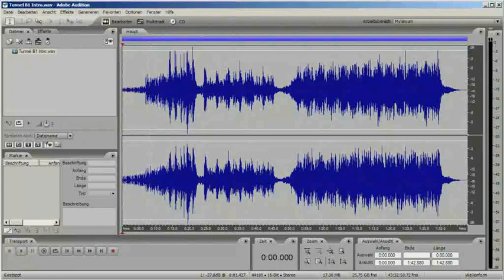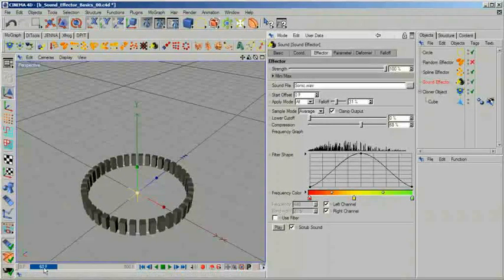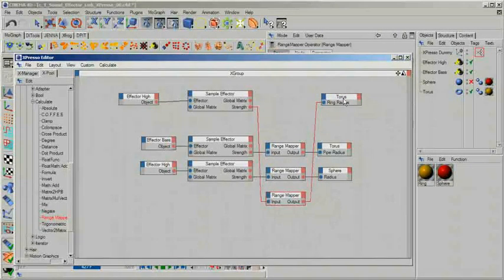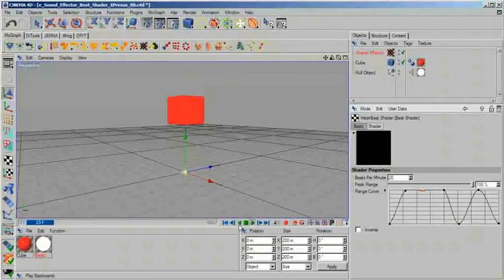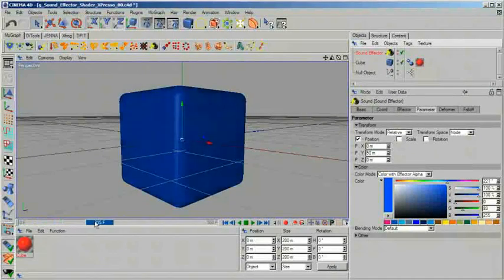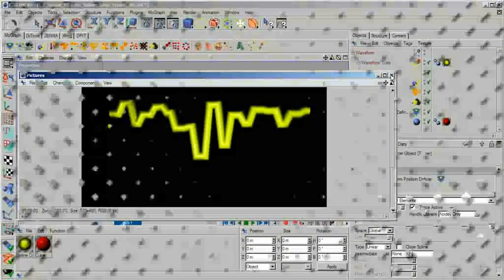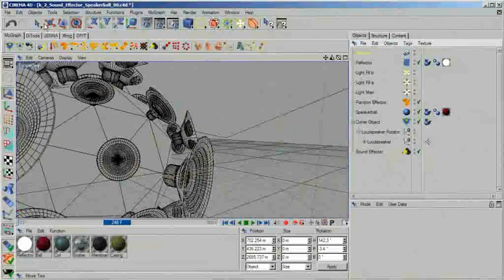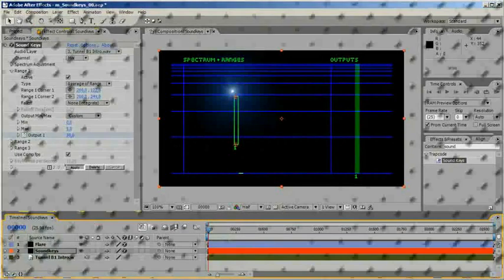MoGraph - Part IX - Using the Sound Effector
In his last article in this series, Mylenium finally takes a look at working with sound in MoGraph, exploring techniques and tricks that will allow you to tie in sound with motion and create stunning visuals.